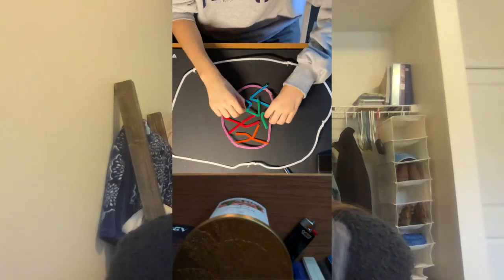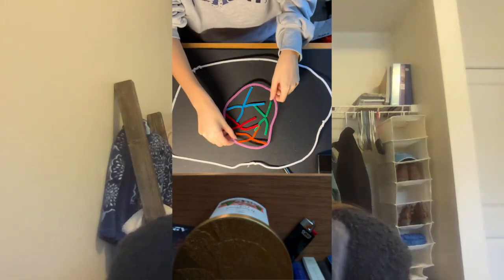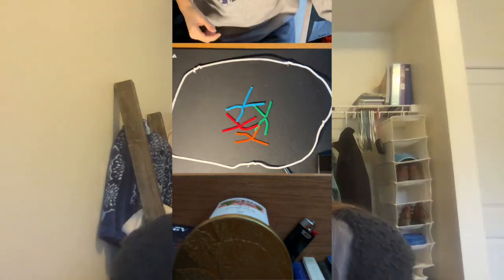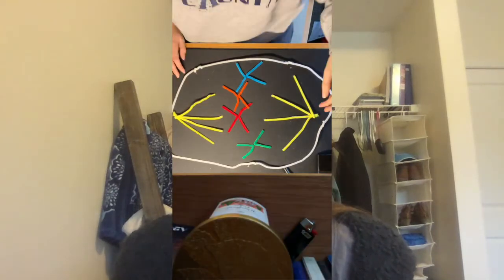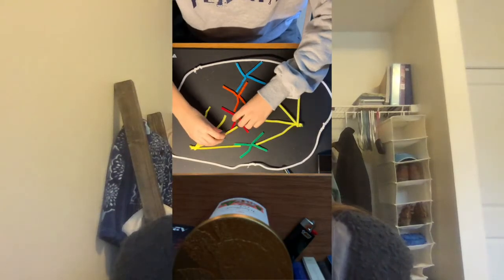Cell Division Teaching Video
By Nicole Proctor